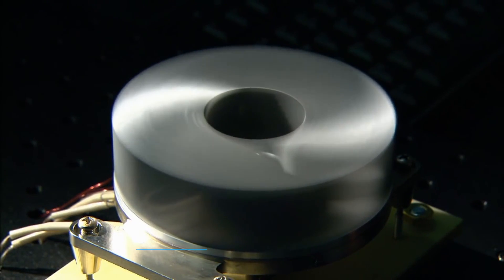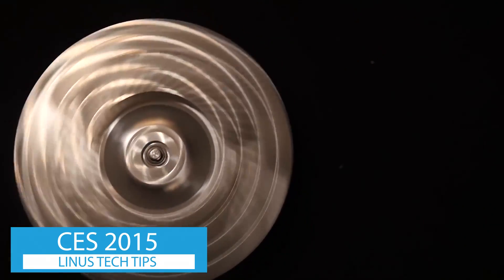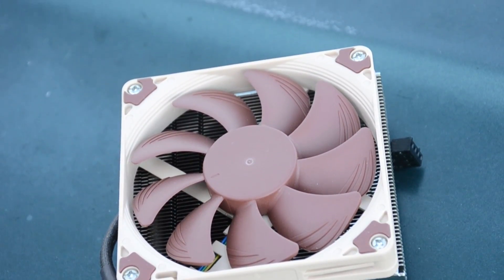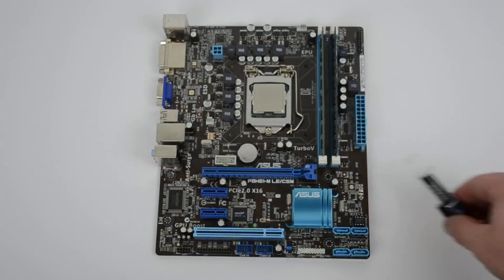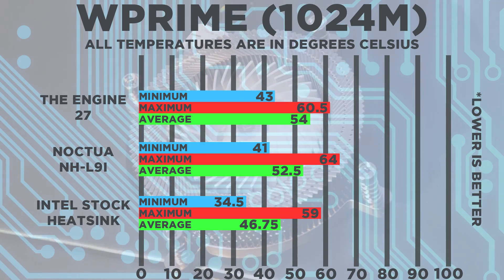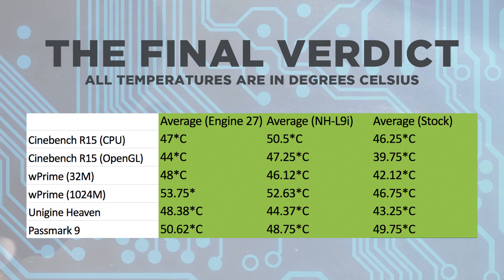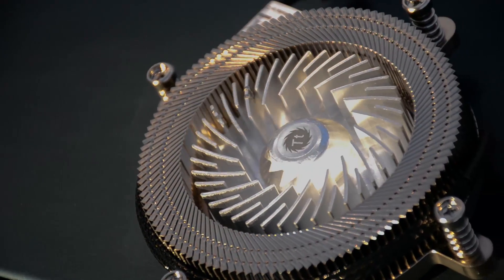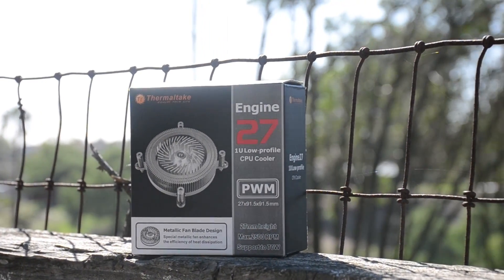The Sandia Cooler Re-Born | Thermaltake Engine 27 Review and Comparison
Today, we take a look at Thermaltake's revival of the Sandia Cooler, The Engine 27, and see how it stacks up against other coolers in the SFF Market.

Chat me up!